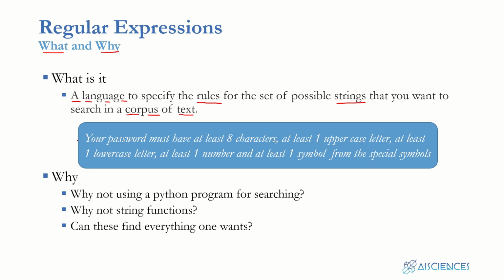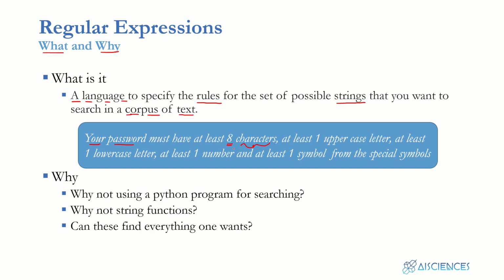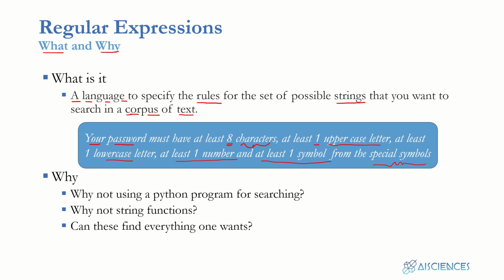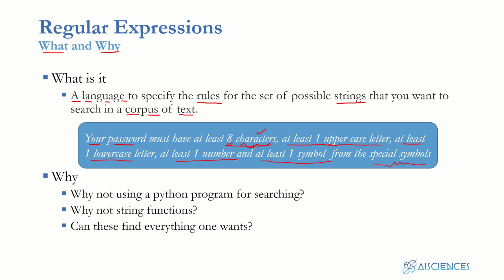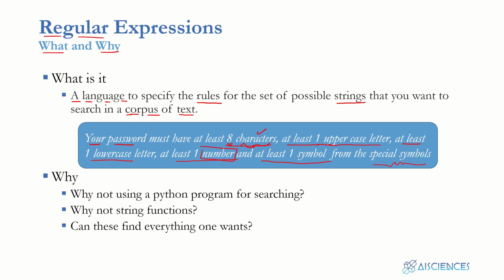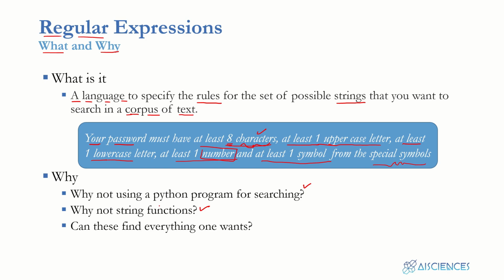What is Regular Expression in Python | Why We Use Regular Expressions in Python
In this video, we explore the powerful tool of Regular Expressions in Python. You'll learn what regular expressions (regex) are, how they work, and why they are essential for efficient string manipulation and pattern matching in Python. We cover practical examples that demonstrate how to use regex to search, extract, and manipulate text, making your coding more efficient and effective. Whether you're new to programming or looking to enhance your skills, this tutorial provides a comprehensive guide to mastering regular expressions in Python.